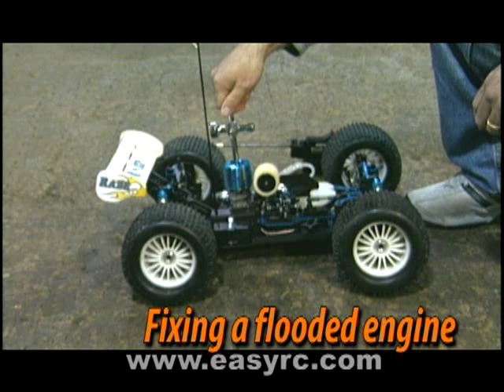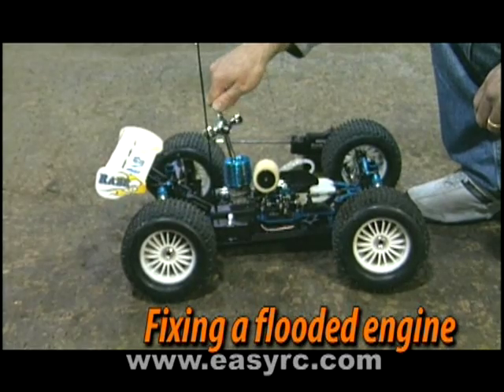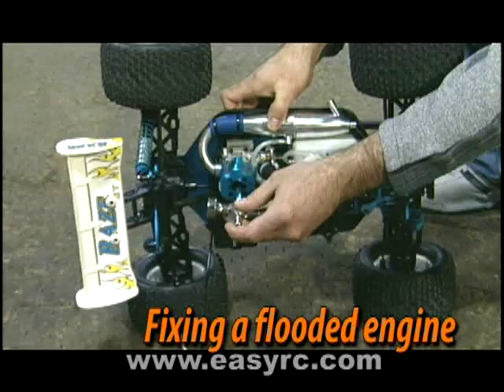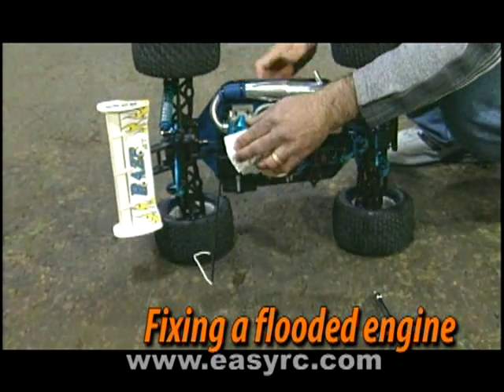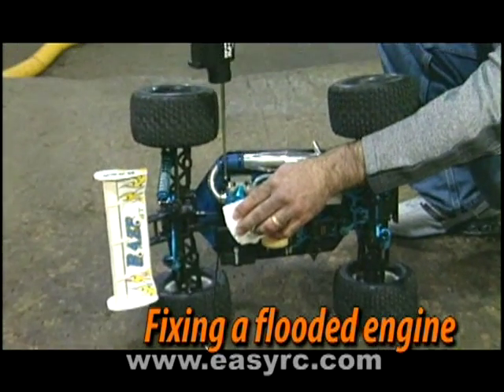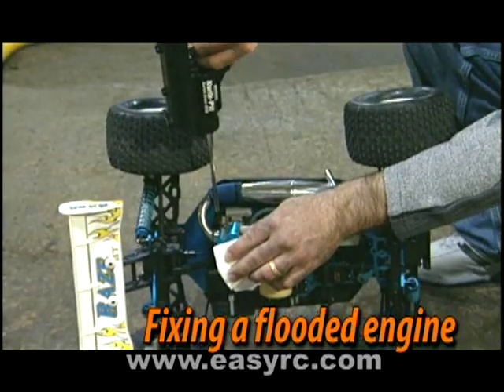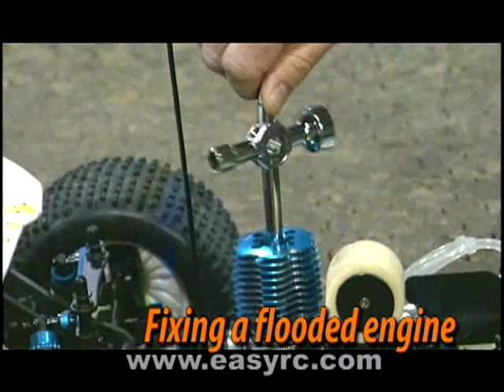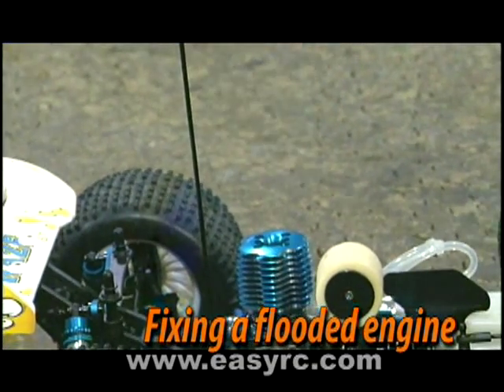How to Fix a Flooded Engine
Learn what to do when your R/C engine is flooded.